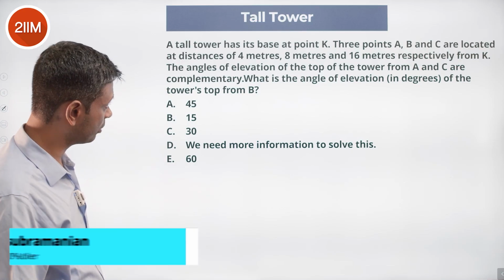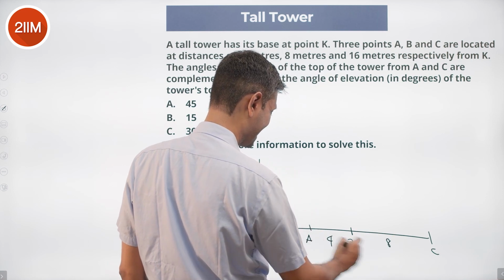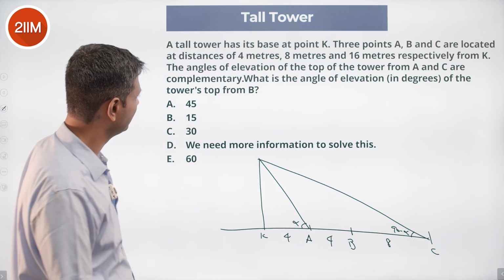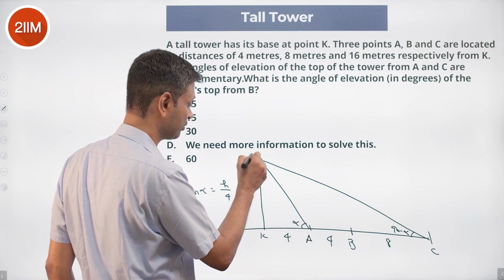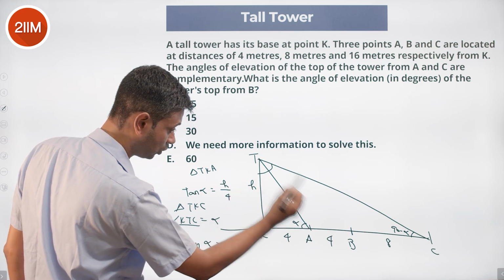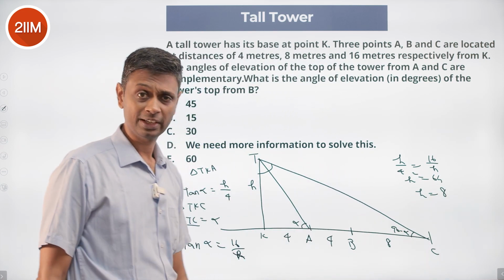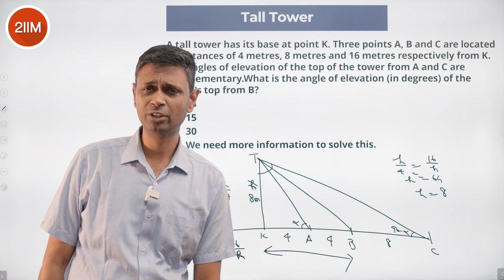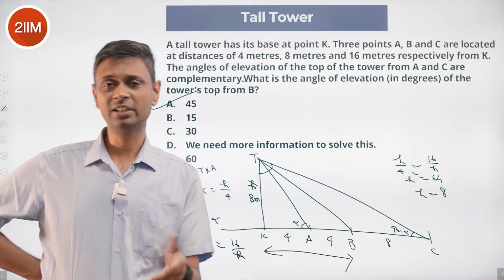XAT 2022 Quant Solutions | Tall Tower | XAT 2023 Prep | 2IIM CAT Preparation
The best place to start your XAT preparation is XAT previous year's question paper. Solve this question that appeared in XAT 2022 question paper at one go and take your XAT preparation a notch above.

Question:
A tall tower has its base at point K. Three points A, B and C are located at distances of 4 metres, 8 metres and 16 metres respectively from K. The angles of elevation of the top of the tower from A and C are complementary.
What is the angle of elevation (in degrees) of the tower's top from B?
A. 45
B. 15
C. 30
D. We need more information to solve this.
E. 60